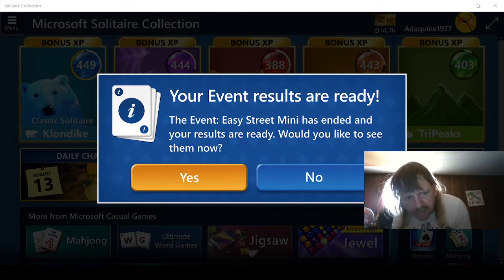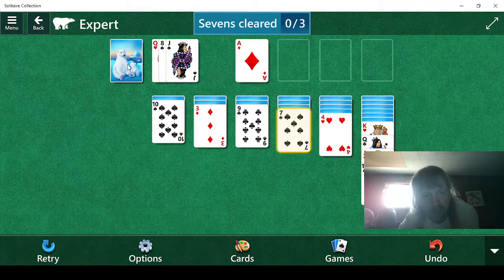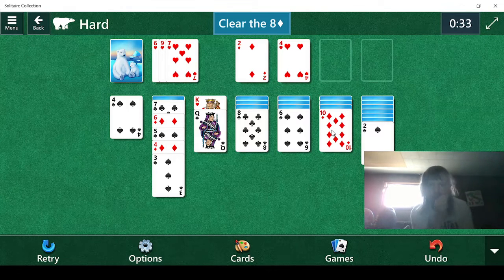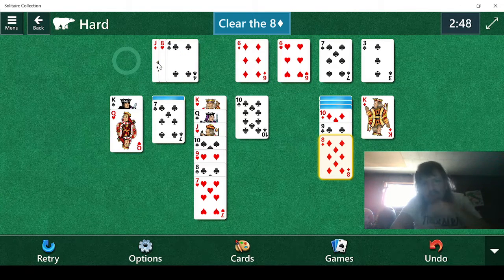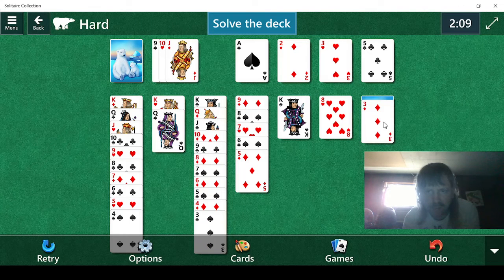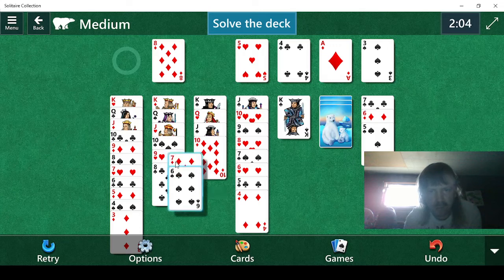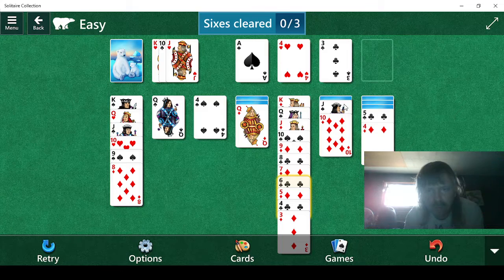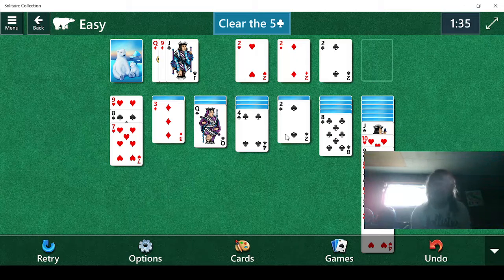Playing Microsoft Solitaire Collection Part 828!!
Event for August 13, 2022!!!